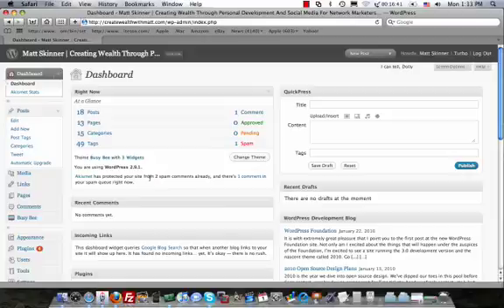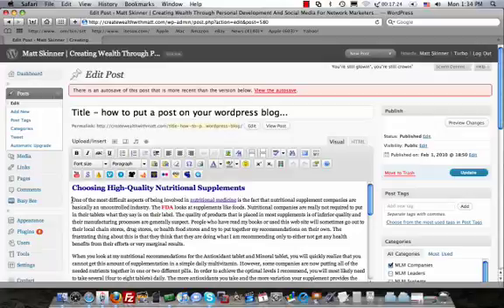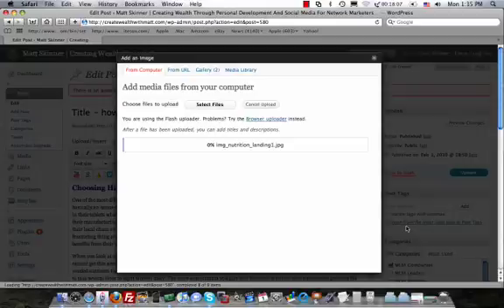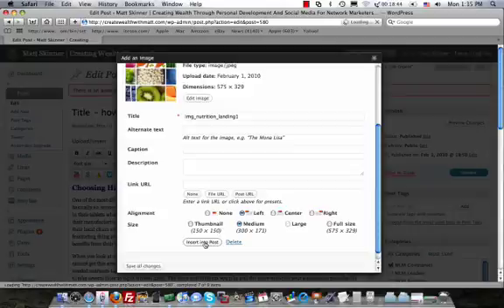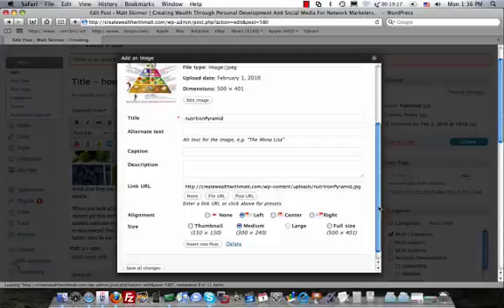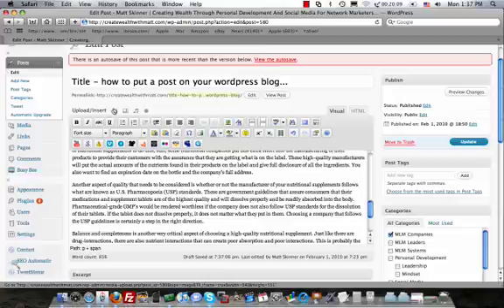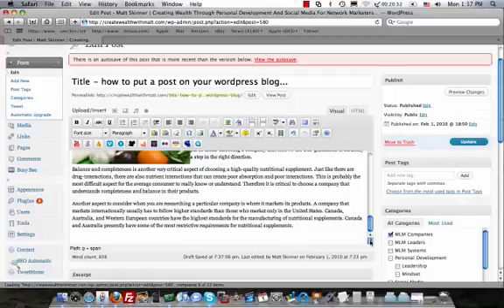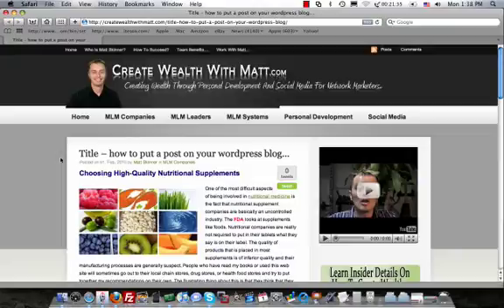Wordpress How To - Add A Photo